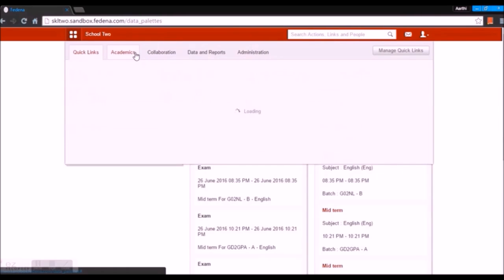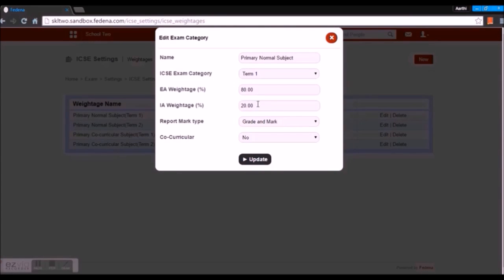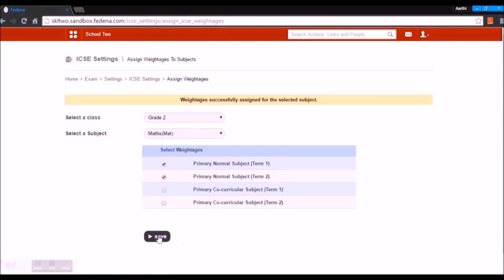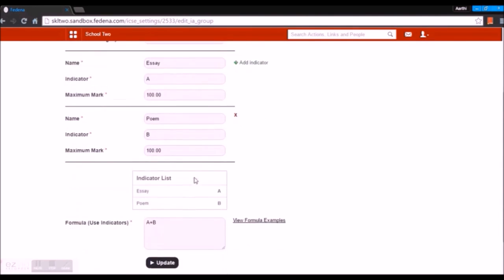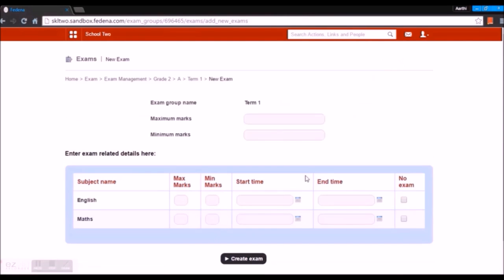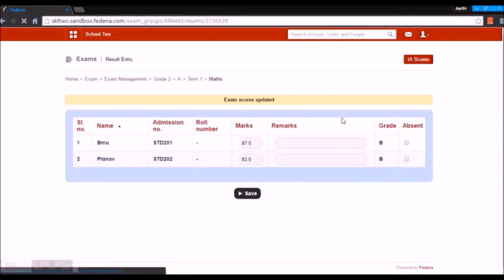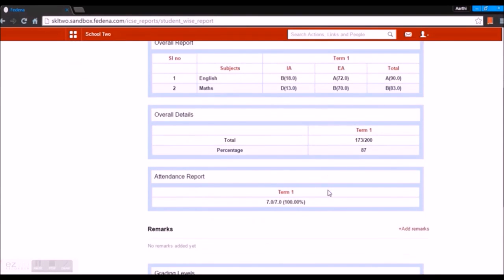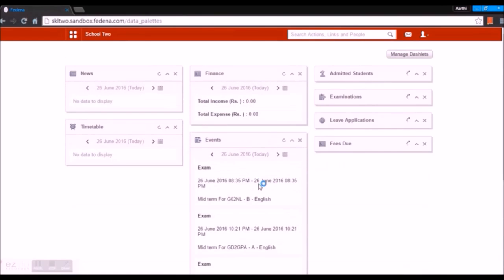Fedena - ICSE Configuration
Watch this video to understand about the ICSE configuration in Fedena